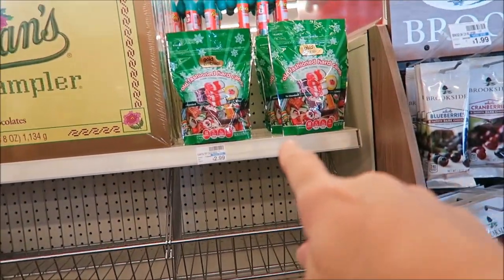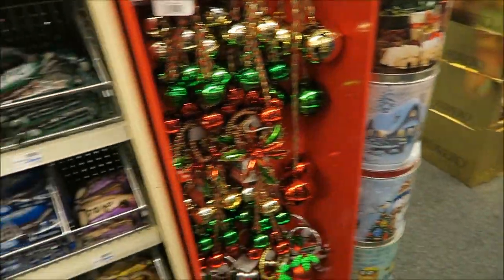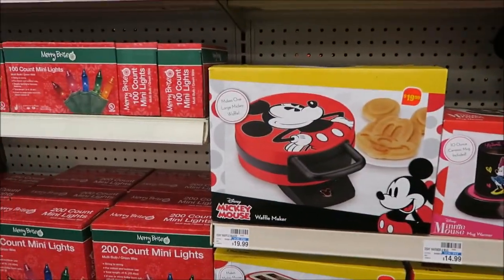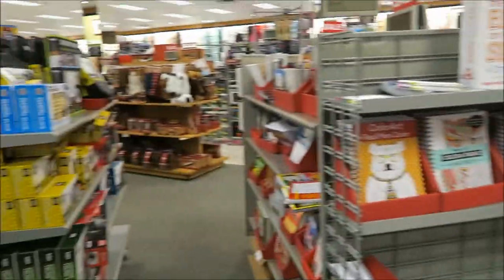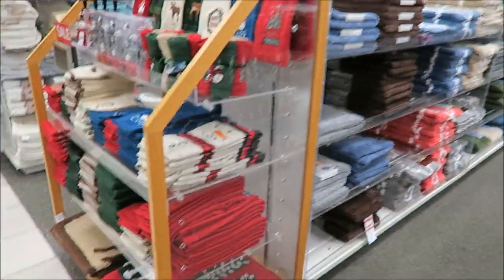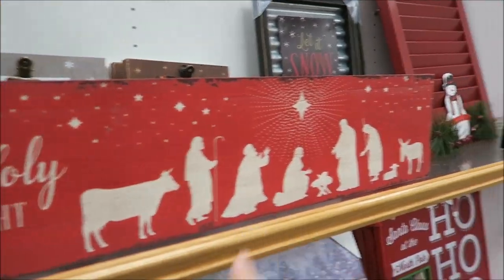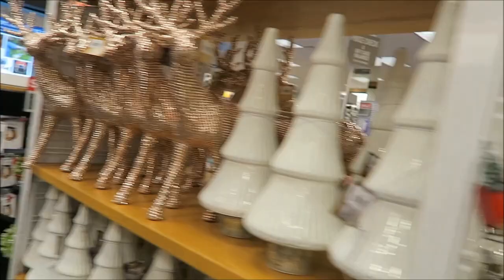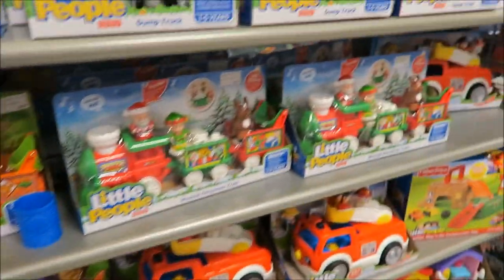CVS & Kohl’s Christmas Candy, Clothes & Décor 2016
In this video, we are looking at the Christmas items on display at CVS and Kohl’s.